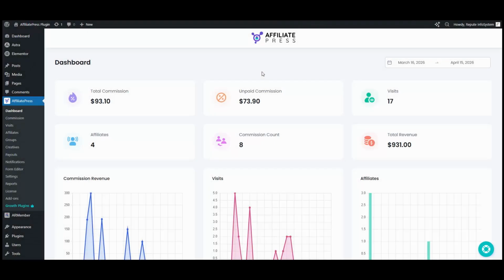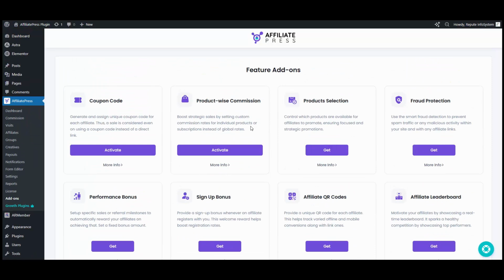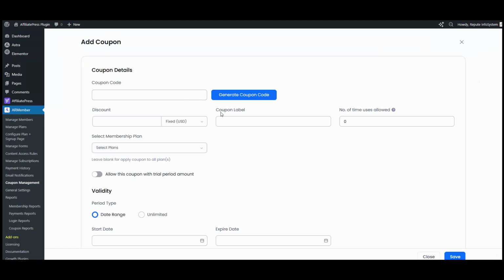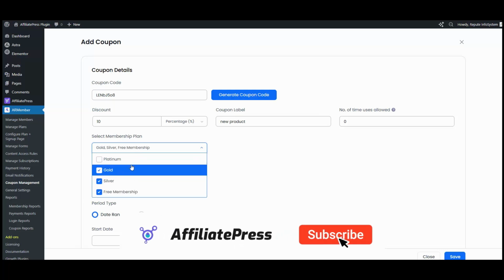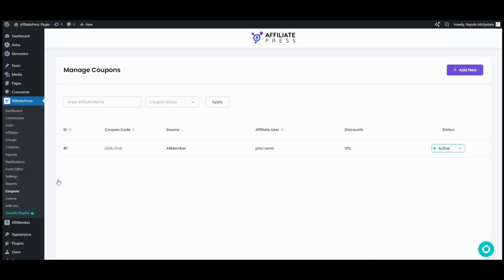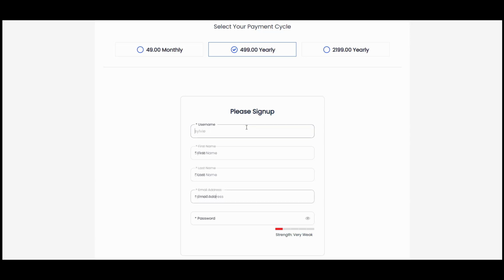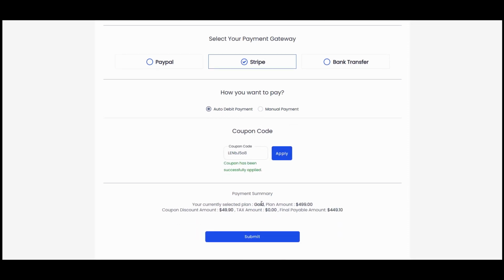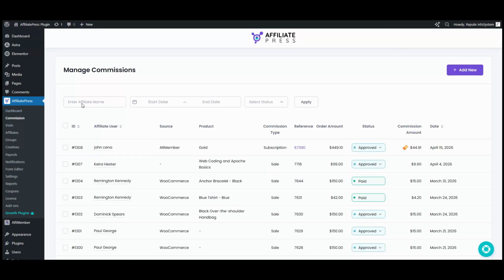How to Generate Affiliate Commissions for AffiliatePress using ARMember Coupons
Want to integrate ARMember with AffiliatePress and automatically track affiliate commissions using coupon codes?

In this step-by-step tutorial, I’ll show you how to sync ARMember coupons with AffiliatePress and generate affiliate commissions automatically whenever a membership plan is purchased using a coupon code.

👉 In this video, you’ll learn:

✅ How to activate the Coupon Code addon in AffiliatePress
✅ How to create and manage coupons in ARMember
✅ How to generate coupon codes and configure discounts
✅ How to assign coupons to affiliate users
✅ How to sync ARMember coupons with AffiliatePress
✅ How coupon-based affiliate tracking works without affiliate links
✅ How commissions are automatically generated after membership purchases
✅ How to track coupon-based commissions from the backend

⏱️ Timestamps:
00:00 - Introduction
00:07 - Open AffiliatePress Addons Page
00:16 - Activate Coupon Code Addon
00:20 - Go to ARMember Coupon Management
00:31 - View ARMember Coupons
00:35 - Add New Coupon
00:39 - Generate Coupon Code
00:43 - Configure Discount Settings
00:50 - Set Coupon Label & Usage Limit
00:54 - Select Membership Plans
01:02 - Choose Period Type
01:04 - Assign Affiliate User
01:08 - Save Coupon
01:17 - Open AffiliatePress Coupons Page
01:29 - Open Frontend Purchase Page
01:36 - Select Membership Plan
01:46 - Enter Coupon Code
01:54 - Apply Coupon
02:08 - Complete Payment
02:16 - Membership Purchased Successfully
02:23 - Check AffiliatePress Commissions
02:32 - Coupon-Based Commission Generated

💬 Have questions about ARMember coupon sync or affiliate commission tracking? Drop them in the comments below!